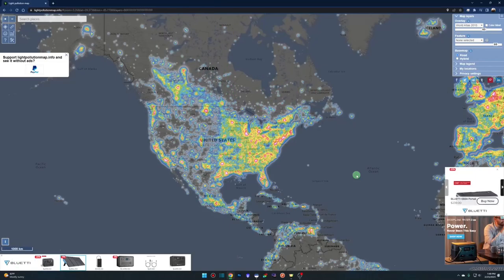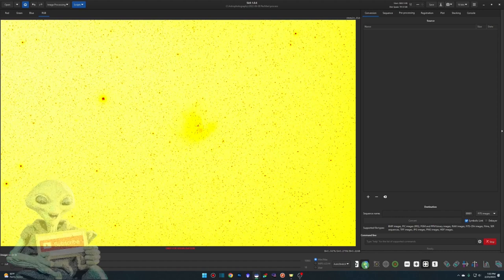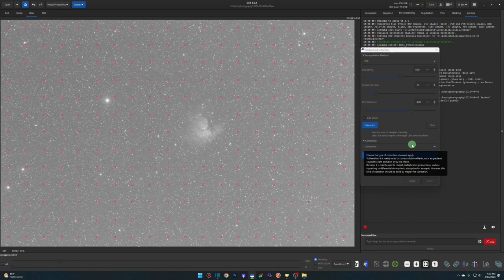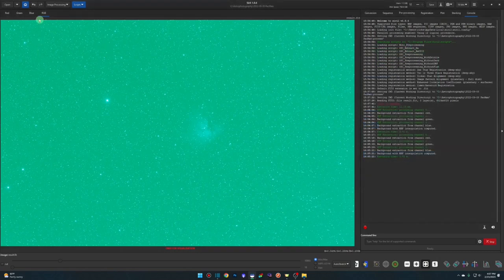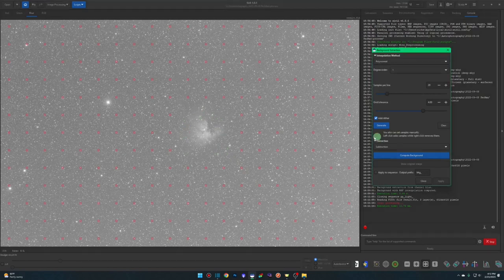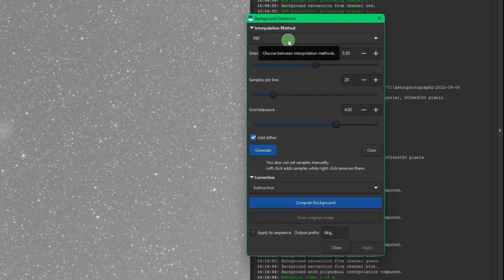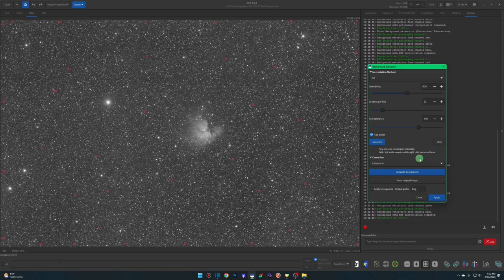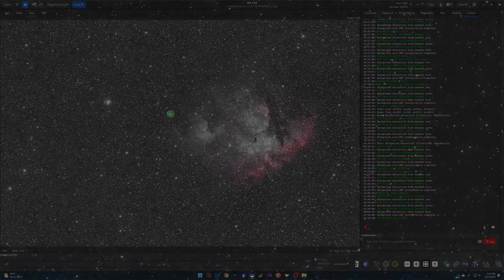An In-Depth Look at Background Extraction in Siril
In astrophotography, unwanted gradients can often creep into your images, obscuring important details and diminishing the overall quality of your work. Luckily, Siril's background extraction functions provides easy and effective ways to remove these gradients and achieve stunning, professional-grade astrophotos.

In this tutorial, I'll guide you through the process of using Siril's background extraction functions to eliminate gradients and create a clean, clear image that highlights the celestial objects you're photographing. From selecting the appropriate interpolation method to adjusting parameters like smoothness, degree order, and samples, we'll cover everything you need to know to get the most out of this powerful tool.